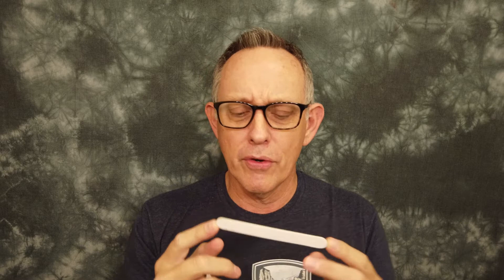The Marathon Journey Toward a New Smile with Smilelove.com 03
It's been two weeks with step #2 and it's time for tray #3. While we are at it, how about a tip to make your aligners feel even better?

I will be here at least every two weeks, for the next year, as I talk about the previous aligner and pop in a new one. A real life view of straightening your teeth from an older guy's perspective.